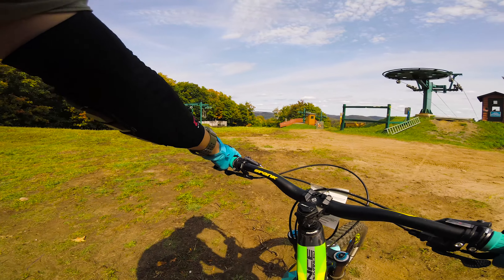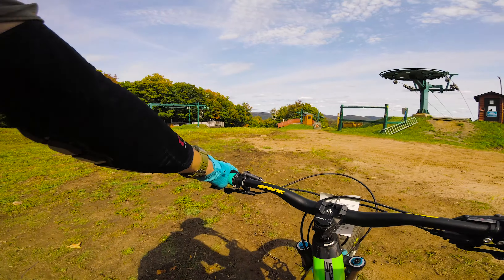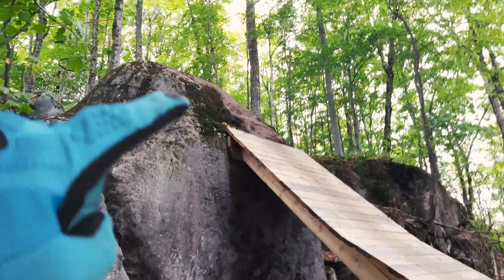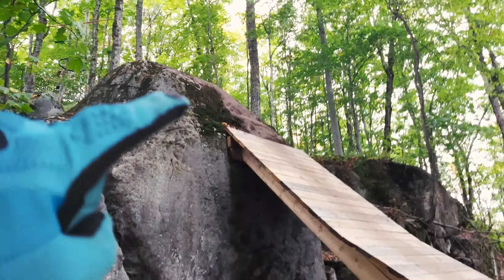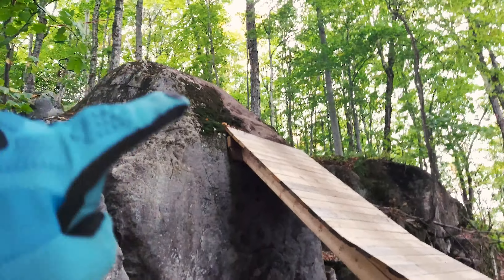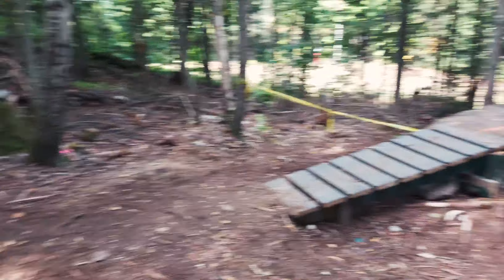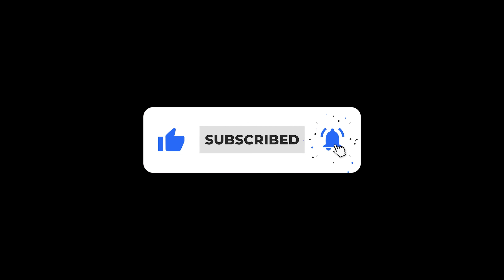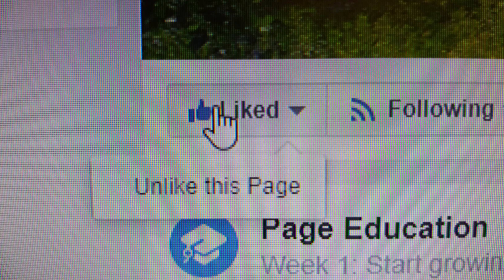BOÎTE À BEURRE - TRAIL BREAKDOWN//BELLE NEIGE//VAL-MORIN, QC//2021// new trail!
Liked this video? Found it helpful? consider dropping some gratitude in the form of a small donation, it helps me grow the channel, and to continue to bring you quality MTB content. Thank You/Merci!

This is a quick trail breakdown of some of the features of a new trail at MTB Belle Neige called "Boîte à Beurre".

Un grand merci à l'équipe de trail @ Belle Neige pour tout le travail et pour avoir fait de ce site un endroit si cool pour rouler en peu de temps, j'ai hâte de voir les choses progresser.

Directions: From Ottawa/Gatineau, take the 50 East to Mirabel, Take the 15 north, continue past Sainte-Adèle, get off at Val-Morin/Val-David exit 76. It's 2km up the road to the left.

From Montreal, take the 15 north, continue past Sainte-Adèle, get off at Val-Morin/Val-David exit 76. It's 2km up the road to the left.

00:00 - Intro
00:50 - Super Roller
01:20 - Boîte à Beurre Cont.
01:45 - Fast and Flowy section
02:13 - Rock Drop
04:41 - B-Line Log ride
05:45 - Cutting across the mountain
06:20 - L'Orignal to finish

Bike Ninja Score: 8.5/10

Boîte à Beurre:
I love this run. It's punctuated by a MASSIVE rock-to-wood ramp roller at the start, it moves into a fast section across the mountain and then into a forested patch with a two options, a nice easy rock drop (a few feet, great transition) or a long log ride. Unfortunately, after that there's a boring section that it cuts across the mountain.

This channel is dedicated to discovering, riding and documenting trail systems primarily in the National capital region(Ottawa/Gatineau), Toronto, Montreal and Quebec. With some mission exploits abroad now and then.